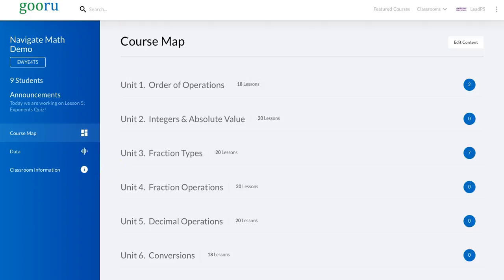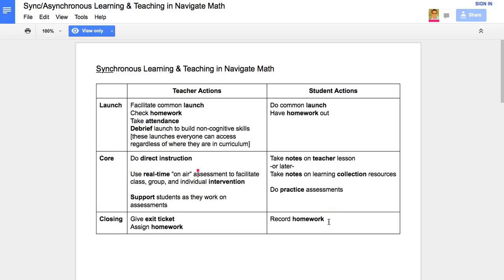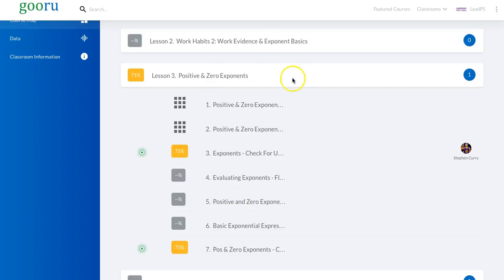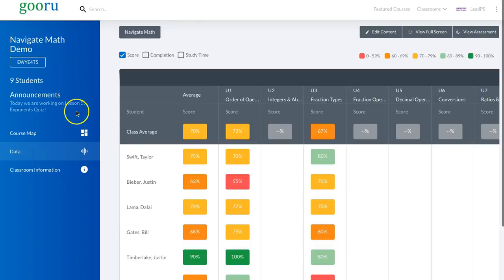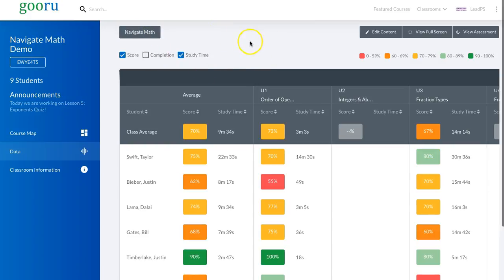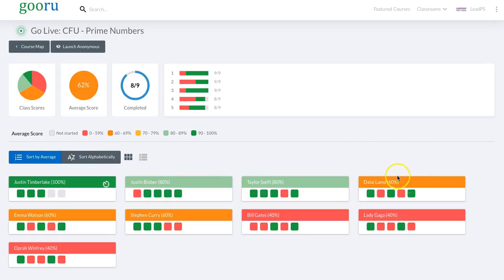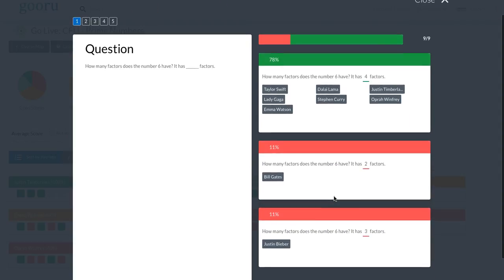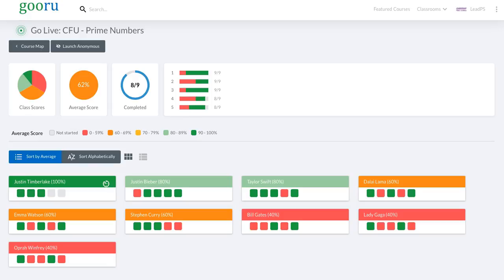Sync Teaching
Navigate Math screencast on synchronous teaching